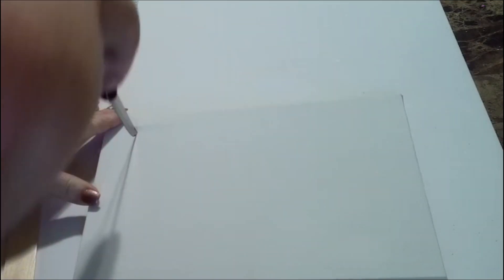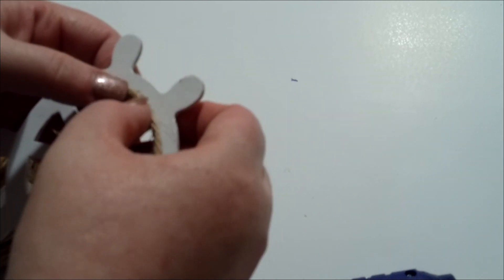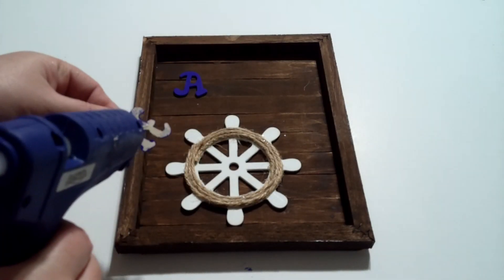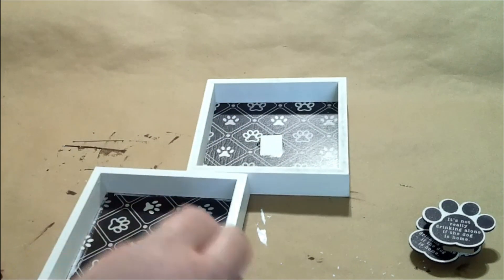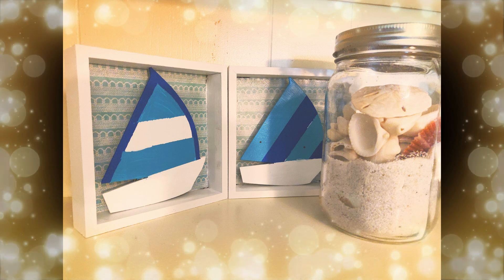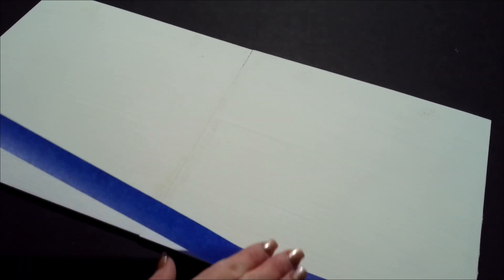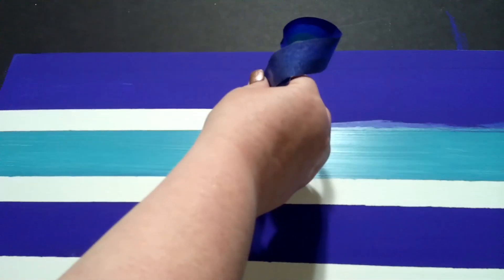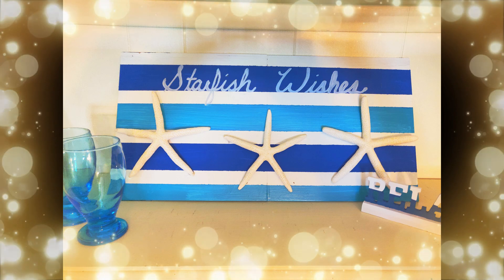Nautical DIY | Dollar Tree DIY 2020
Hey friends! On this video we are making 3 nautical/coastal DIYs that are simple cute and fun!